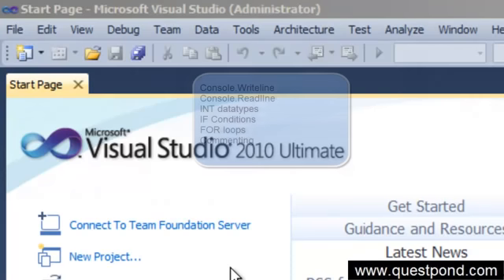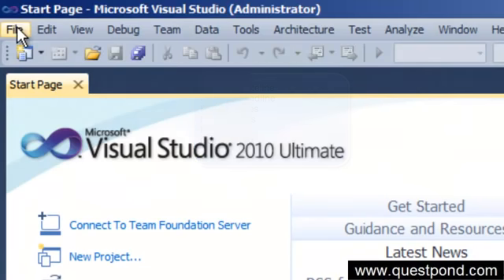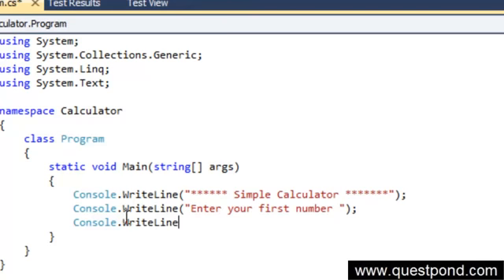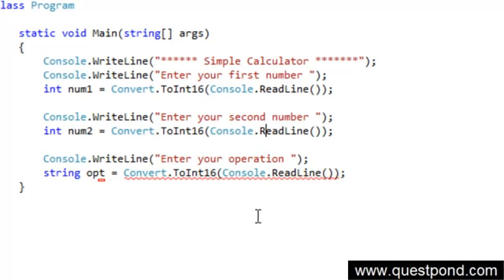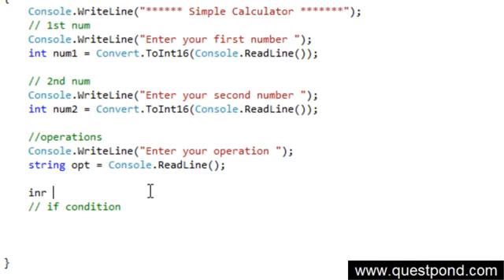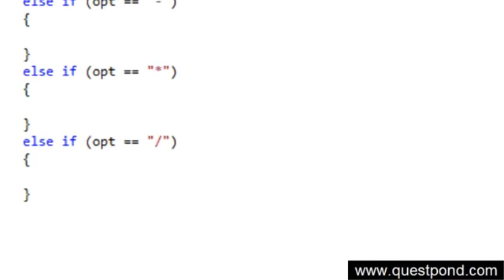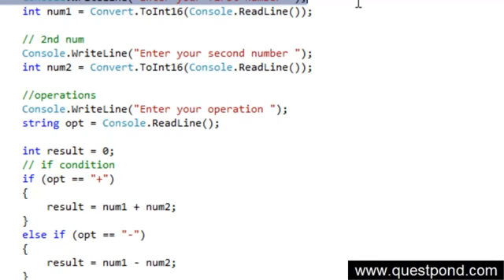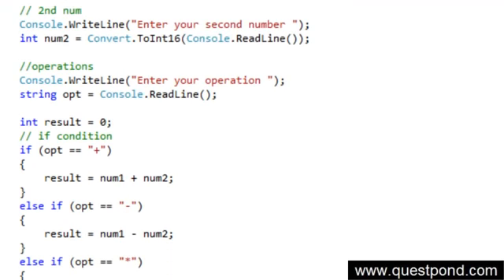Learn NET and c# Csharp in 2 Months day 8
Here You Learn .NET and c# with in 2 months- with this is Lesson ,Follow these videos regularly lean easy NET and c# Csharp